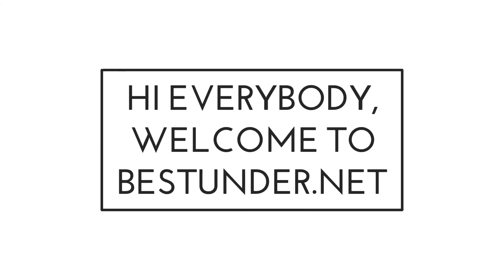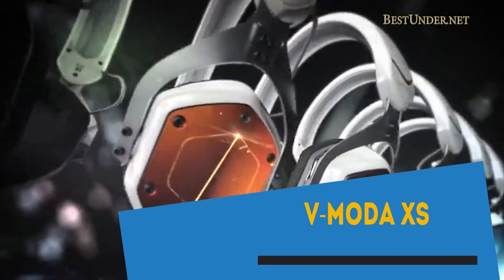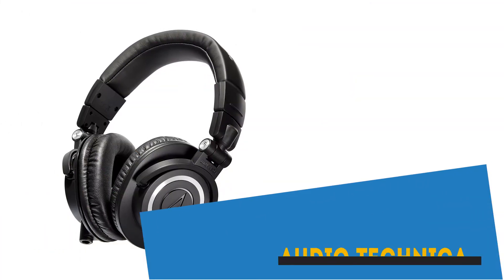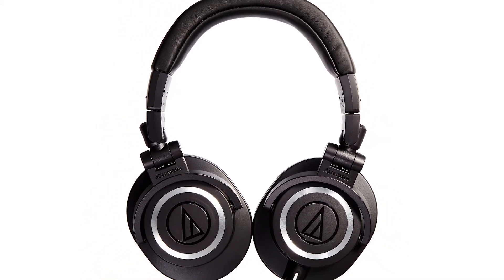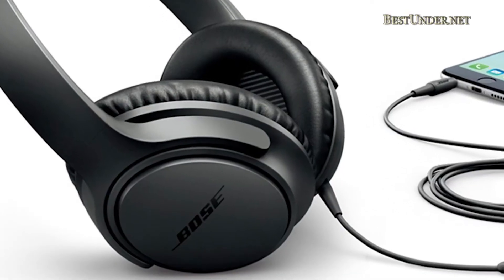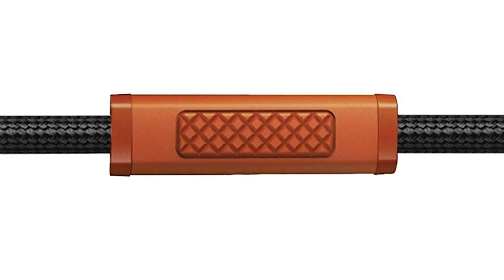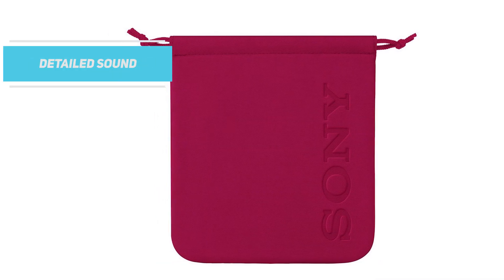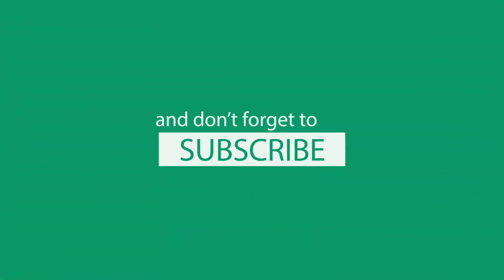Best Headphones Under $200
Hello Guys! Welcome to BestUnder.net and Today we bring you the best headphones under 200 dollars. You have a lot more options at your disposal, which means either more quality and or a cheaper price for something that fits your exact needs. So based on our recent findings and reviews, here are the best headphones under $200. Each delivers in bucket loads and is guaranteed to impress.

V-MODA XS :(US Link)
(International Link)

ATH-M50x :(US Link)
(International Link)

Bose SoundTrue Headphones II : (US Link)
(International Link)

Philips Fidelio L2 :(US Link)
(International Link)

Sony h.ear MDR100AAP/P : (US Link)
(International Link)

Hope you like the video and if you do, then do hit the thumbs up button down below and share this video with your friends so that they can also take a veracious decision while buying new headphones.

Do you speak a different language to English? Did you know you can submit Subtitles on all of our videos on YouTube? For instructions how to do this

*Prices featured in the video are reflective of the date published and may be subject to change. (We cannot control that)